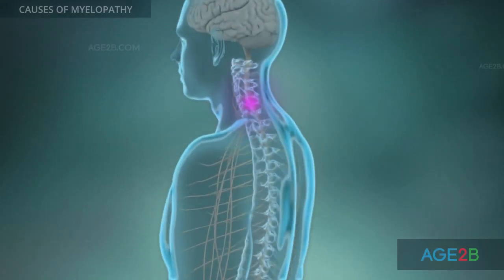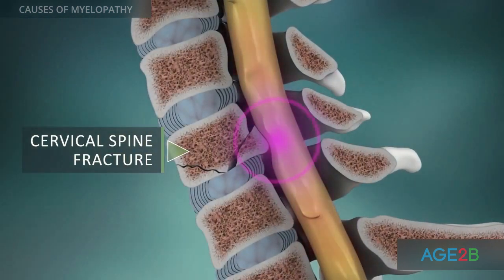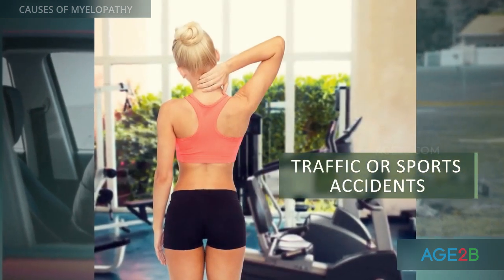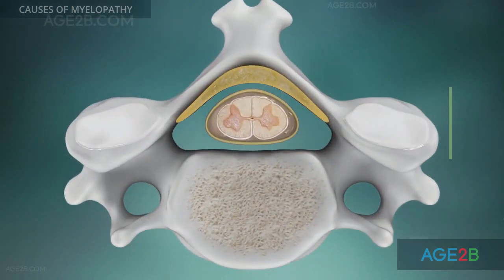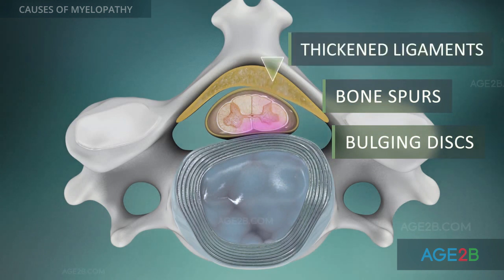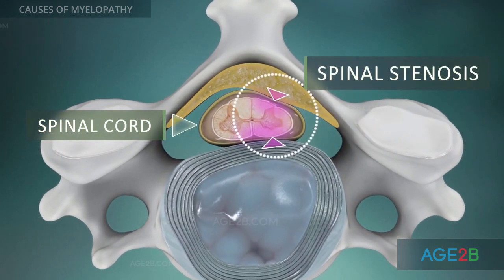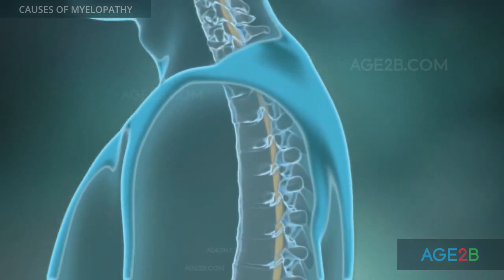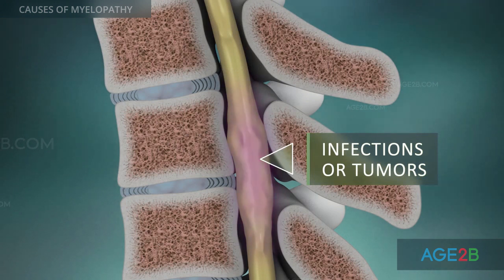Causes of Myelopathy | How Can We Treat It? | How to Ease Neck Pain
Many different conditions can lead to myelopathy. A spinal trauma can lead to spinal cord problems. Traffic or sports accidents are commonly the reasons for spinal cord problems. With age, the spinal canal can become narrow because of degenerative processes.

Bone spurs, bulging discs, or thickened ligaments may take up room in the spinal canal and compress the spinal cord. This condition is called “spinal stenosis,” and it is a common cause of myelopathy.

In rare cases, infections, poor blood supply, or spinal tumors that spread into the spinal canal can lead to myelopathy.